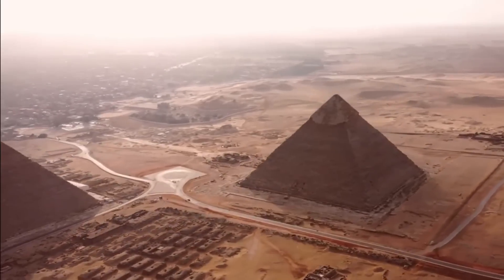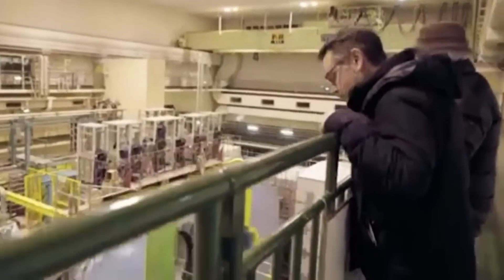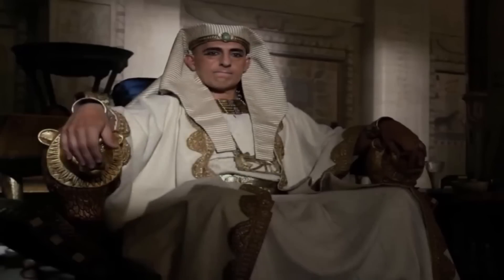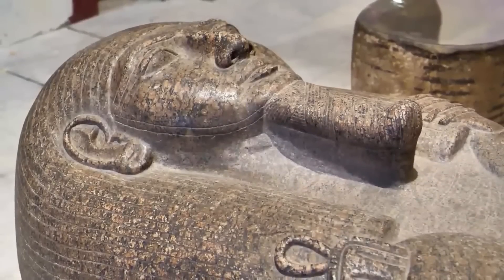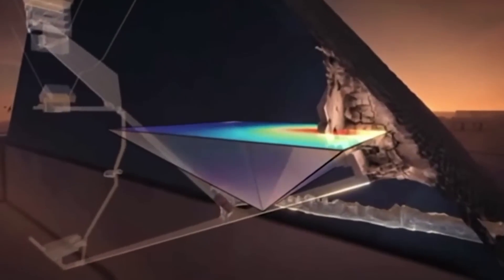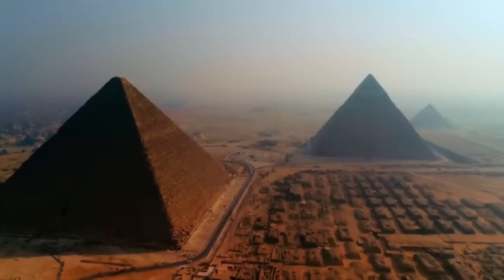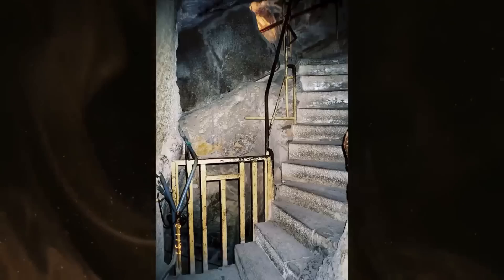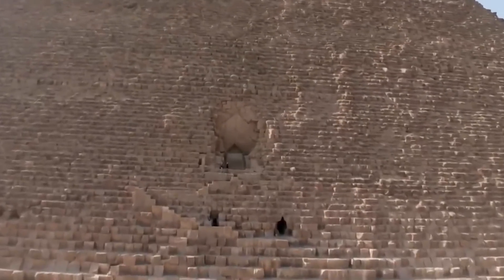Unearthing a Hidden Corridor in the Great Pyramid of Egypt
The Pyramids are some of the most magnificent structures in the world. But how were they built?

In this video, we explore the entrance vault to the Great Pyramid and the Scan Pyramids corridor to try to understand how these ancient Egyptians engineers constructed such an incredible monument. So sit back, relax, and enjoy this exploration of one of the Seven Wonders of the World.

According to researchers, the Great Pyramid of Giza in Egypt, one of the seven wonders of the ancient world and a stunning example of architectural genius, contains a concealed vacuum that is at least 100 feet long.

The room's measurements are similar to those of the Grand Gallery of the pyramid, the 153-foot-long, 26-foot-tall passageway that leads to Khufu's burial chamber, the king for whom the pyramid was constructed.

The contents of the space, its function, and whether there are one or many of them are all yet unknown.

Recent developments in high-energy particle physics have made it feasible to detect the emptiness, the 4,500-year-old pyramid's largest interior structure for the first time since the 1800s.

According to Egyptologist and archaeologist Yukinori Kawae, a National Geographic Emerging Explorer, "This is unquestionably the find of the century." There have been several theories concerning the pyramid, but nobody has ever even dared to speculate that such a big vacuum exists above the Grand Gallery.

The discoveries are the most recent in a 2,000-year effort to comprehend the Great Pyramid of Giza, a subject of mystery and curiosity for centuries.

Approximately 4,500 years ago, during the Fourth Dynasty of the Old Kingdom of ancient Egypt, the pyramid was constructed. Egypt at that time had a strong, highly centralized monarchy that benefited greatly from commerce and Nile-supported agriculture.

Undoubtedly, the Great Pyramid represents the power's pinnacle. Khufu, a king who ruled from 2509 to 2483 B.C., constructed a pyramid for himself whose base covers more than 13 acres and was once 479 feet tall. About 2.3 million limestone pieces needed to be mined, transported, sized, and placed into position to make up the monument.

According to Kate Spence, a University of Cambridge archaeologist who specializes in ancient Egypt, "These kinds of pyramids are the main output, so to speak, of the rulers who constructed them." "It seems like Egyptian civilization is very much focused on constructing pyramids right now."

Since then, people have been intrigued about the Great Pyramid; nowadays, visitors access the pyramid via a tunnel built in the ninth century A.D. Two expeditions of the pyramid have been assisted by the National Geographic Society, one of which took place in 2002 and focused on the "air shafts" that protruded from one of the three chambers.

The ScanPyramids project, an international expedition run by Egypt's Ministry of Antiquities, is where the latest find was made. The initiative, which was started in October 2015, intends to use a variety of technology to look inside Egypt's biggest pyramids without entering them.

It wasn't entirely surprising when ScanPyramids previously revealed the discovery of a few fascinating holes and abnormalities. Spence claims that the inside of the pyramids are far more pitted and strewn with debris than is often thought.

The new vacuum, however, came as a complete surprise and may be the most important finding yet made by muon radiography, an imaging method initially used to study the pyramids of Giza.

Chris Morris, a physicist at Los Alamos National Laboratory and an authority in muon imaging methods, calls the discovery "a remarkable discovery." I'm envious because this makes another muon radiographer jealous. These guys have made a fantastic discovery.

Using this method, it is possible to see through cathedral walls, Mayan pyramids, and even volcanoes. The method depends on the muons that naturally fall to the ground.

Cosmic rays, which are high-energy particles speeding across our galaxy, constantly shower Earth with these particles when they clash with the planet's upper atmosphere.

Muons are invisible to the human eye, but scientists can detect them using specialized films and detectors that follow their 3-D journeys. Multiple muon detectors placed inside and outside of a structure allow researchers to map the structure's solid and empty areas because muons go through empty space more readily than they do through solid materials.